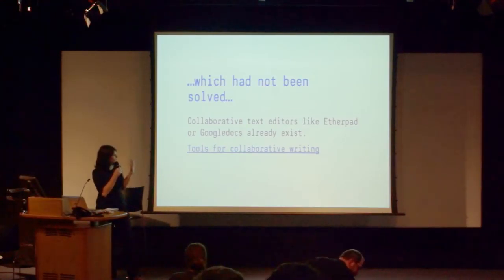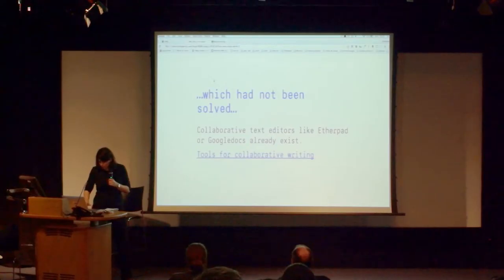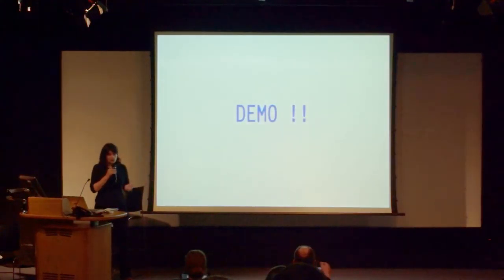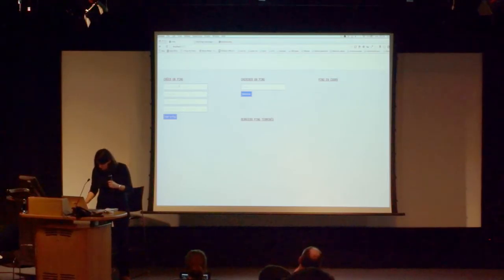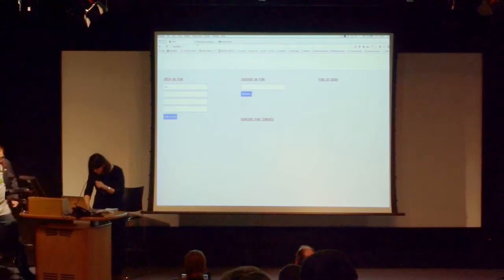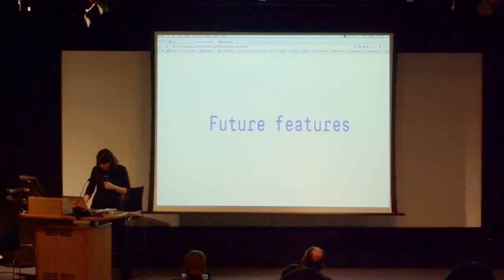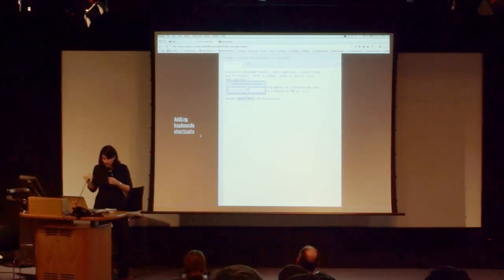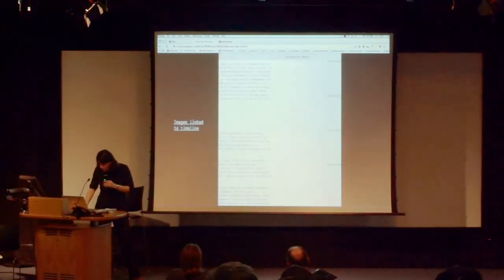308 PING (PING Is Not GoogleDocs)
Speakers: SARAH GARCIN + VICTOR LEBEAU